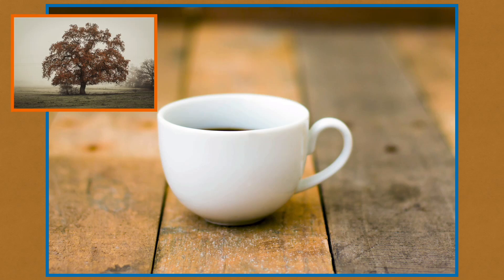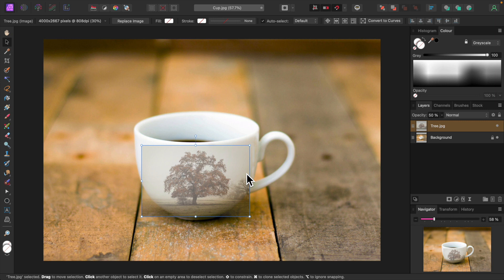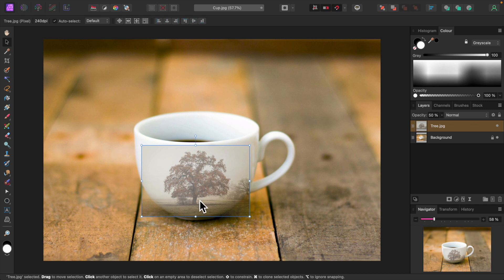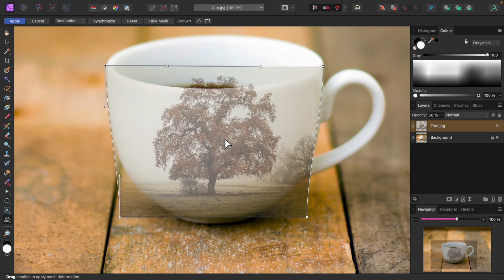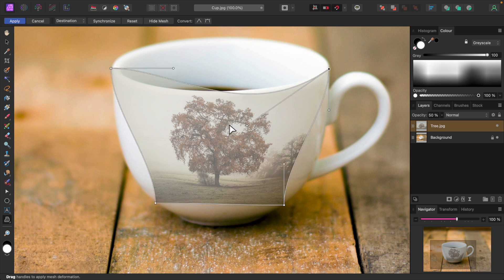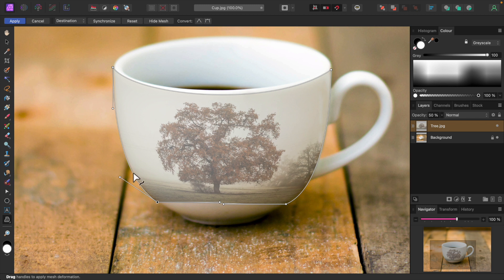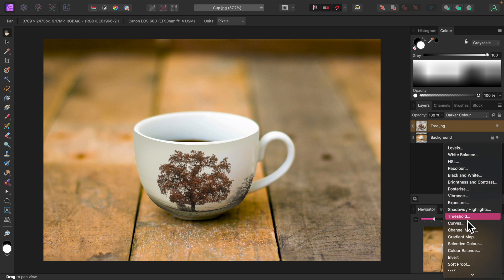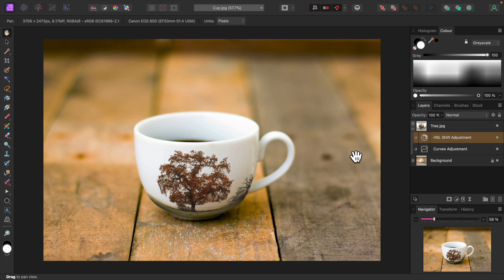How to Place an Image onto a Curved Surface (Affinity Photo Tutorial)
Short tutorial on how to place an image on a curved surface using the Mesh Warp tool in Affinity Photo.

0:00 Introduction
0:20 Loading tree photo
0:34 Sizing and positioning the tree photo
0:55 Different versions of the mesh warp tool
1:50 Rasterizing the tree image layer
2:09 Using the mesh warp tool
2:46 Molding the tree image onto the cup
3:50 Curvature handles
6:01 Changing tree image layer’s blend mode
6:16 Curves adjustment
6:33 Making the curves adjustment a child of the tree image layer
6:46 Using the curves adjustment.
7:15 Adding an HSL adjustment
7:29 Conclusion